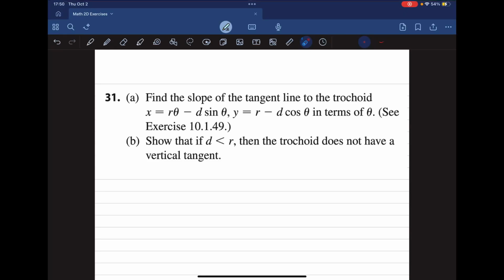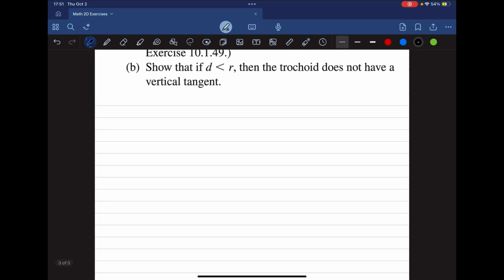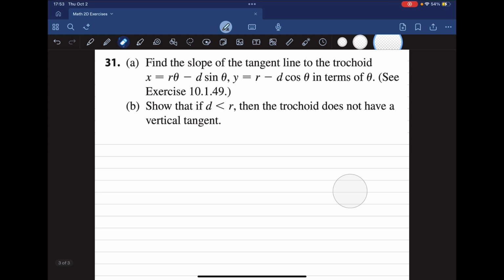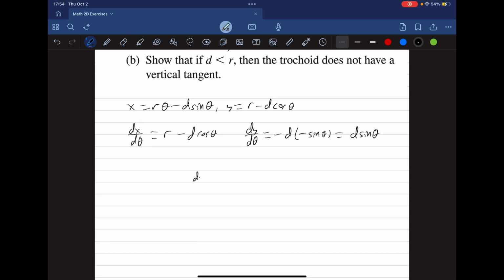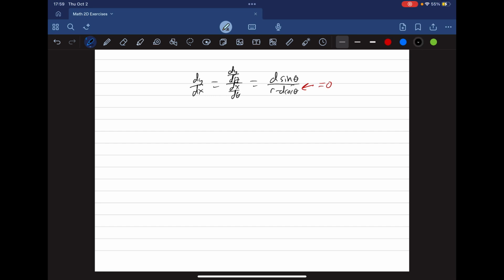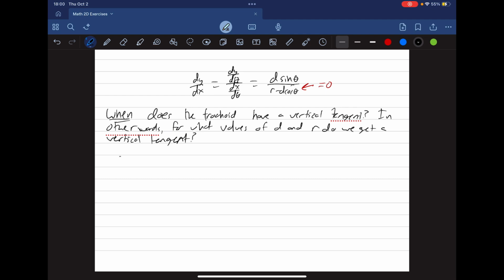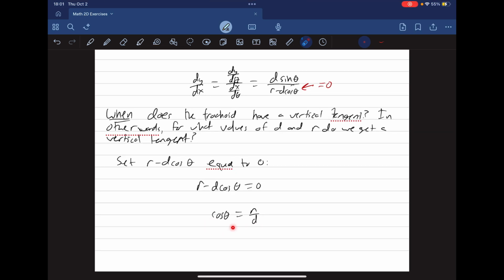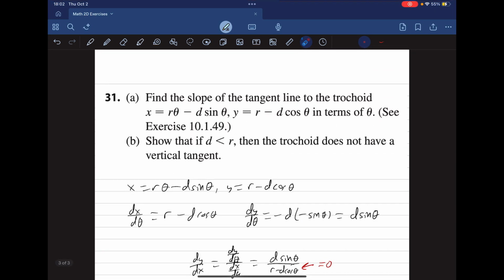Multivariable Calculus: Tangents of Trochoids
In this video, we solve Problem 31 from Section 10.2 in James Stewart's Calculus: Early Transcendentals. This problem asks us to (1) find the slope of the tangent line to the trochoid in terms of its parameter θ, and (2) show that for d less than r, the trochoid does not have a vertical tangent.

At 4:26, I mentioned that I would give the precise meaning of "vertical tangent" later in the video. When I finished recording, it occurred to me that putting this in the video this might lead students to unduly emphasize remembering the precise definition, so I opted to leave this in the description instead. I'll emphasize that knowing this definition is not really necessary for computing vertical tangents in practice, which can always be done by setting the denominator dx/dt equal to 0, solving the resulting equation, and checking that the numerator is nonzero at these solutions.

Definition: let x = f(t), y = g(t) be a parametric curve with f and g both differentiable. We say that curve has a vertical tangent at a point (a, b) if the following conditions are met:

(1) The curve x = f(t), y = g(t) is continuous at (a, b): a = f(s) and b = g(s) for some s, and f(t) approaches a and g(t) approaches b as t approaches s.

(2) The absolute value of the slope |dy/dx| = |(dy/dt)/(dx/dt)| approaches infinity as t approaches s.

0:00 Problem Statement and Part (a)
4:02 Part (b)